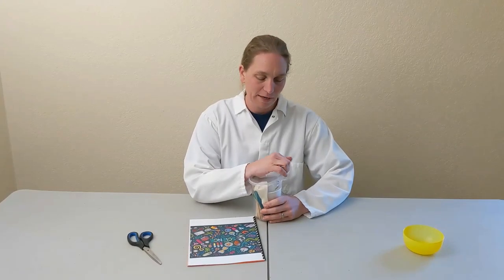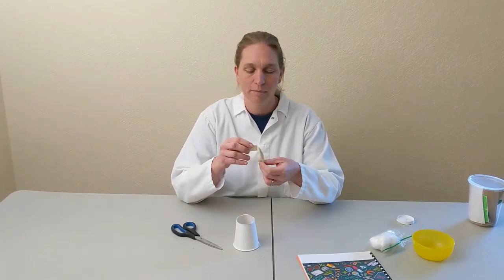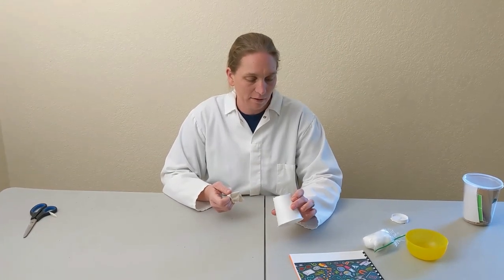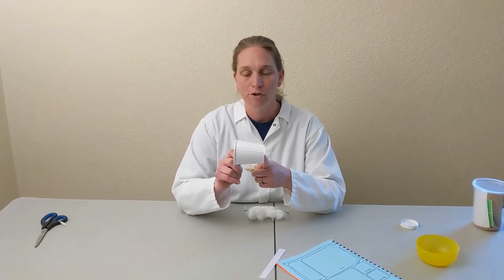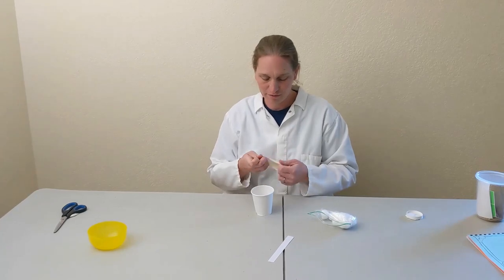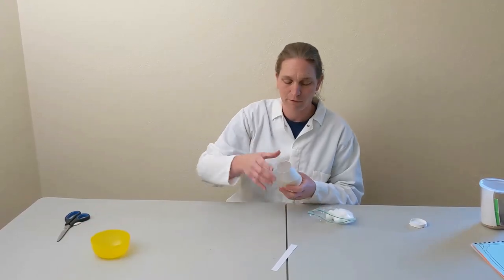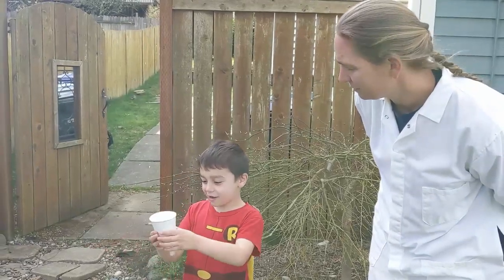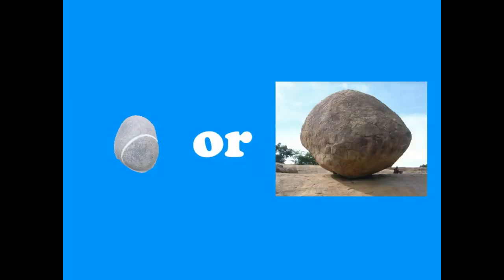First Experiment: Cup Shooter!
Grab your science kit and remove the cup and the balloon to make your cup shooter. You'll also need a pair of scissors. You will be shooting the cotton balls, but will use them later, so make sure they go back in the kit!